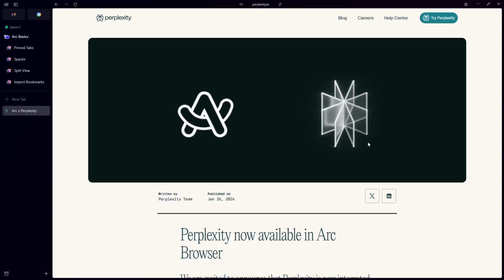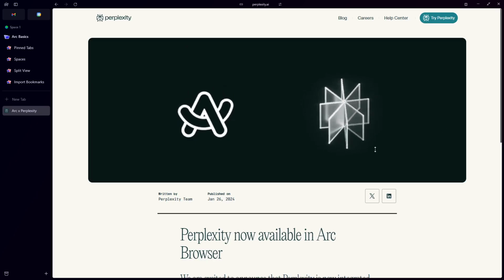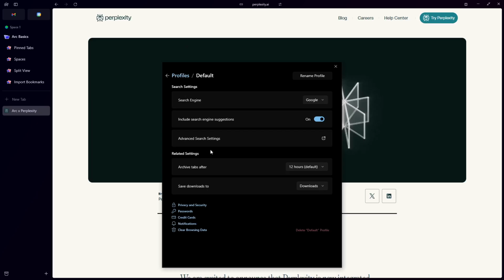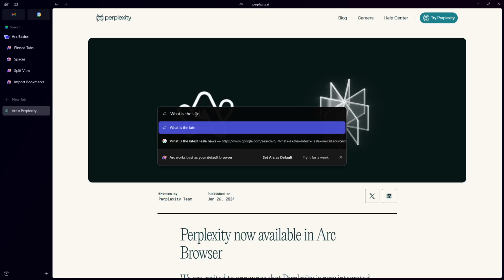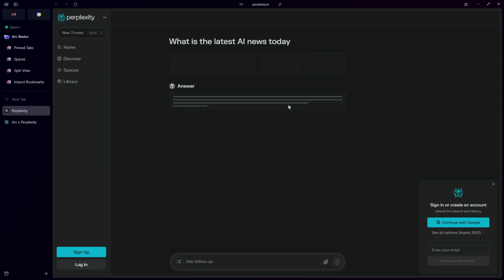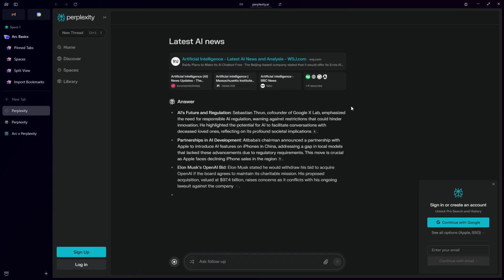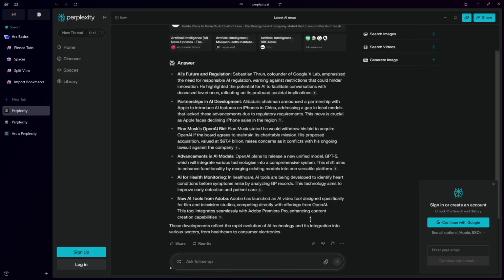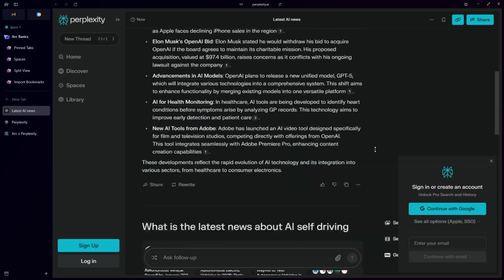How to Use Perplexity AI Search Engine in the Arc Browser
👉 Learn how to harness Perplexity AI's powerful search capabilities within the Arc Browser, solving the problem of information overload with precise answers. This video guides you through setting up and utilizing Perplexity for streamlined research and browsing.